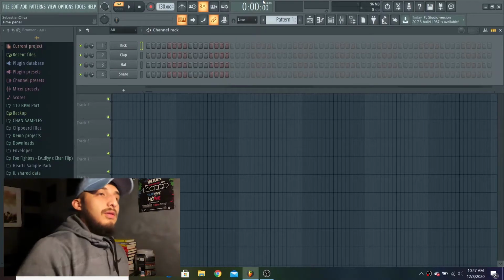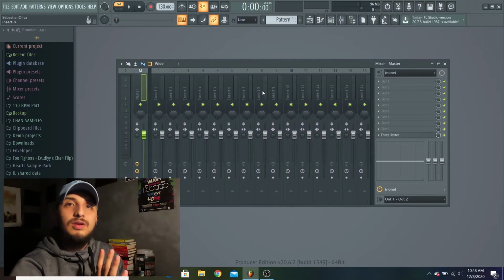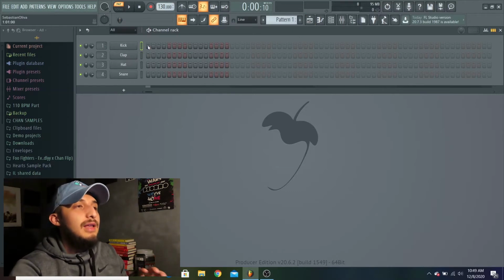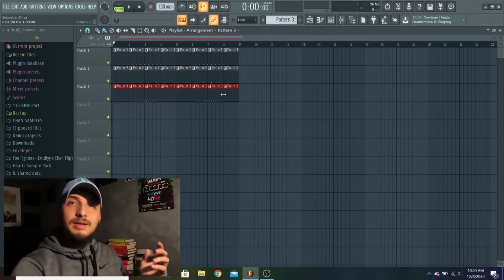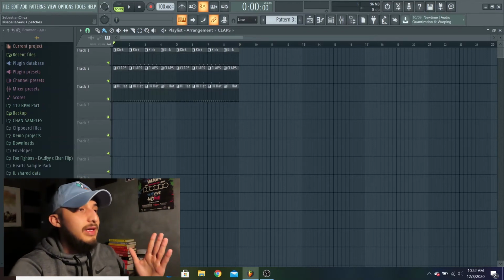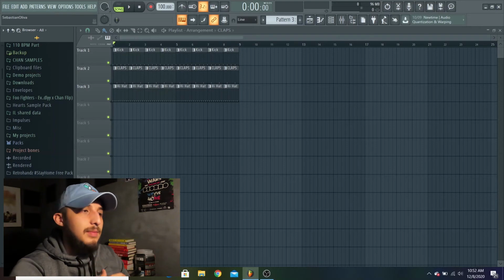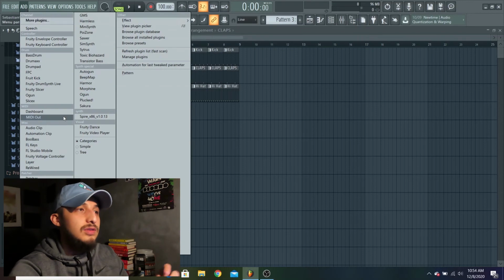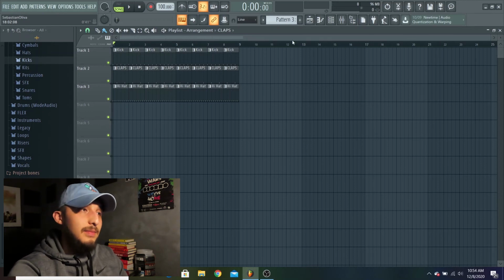Music Production For Beginners FL Studio 20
In this video I will be explaining the Basics on music production on FL Studio 20, this is for beginners only not for people that are advanced. I will do stuff for advanced people if they are interested in learning more about stuff from FL Studio. But the reason why I am creating this is because I remember having trouble watching videos and looking for videos on how to learn how to use FL Studio and it took me a whole year to learn the basics of music producing on FL Studio. So Enjoy!

-CHAN